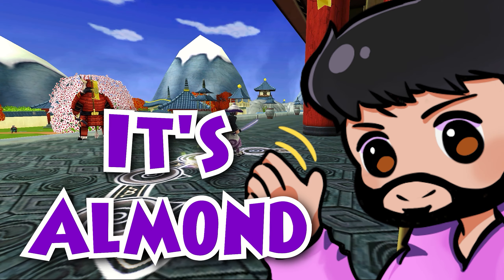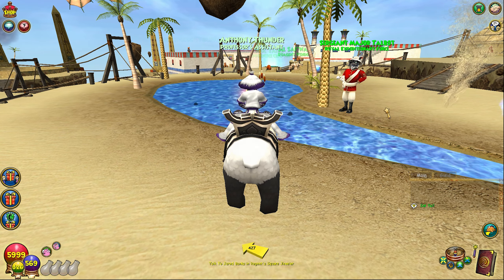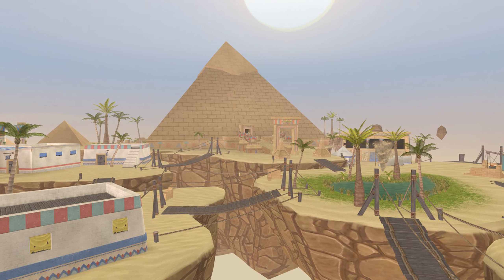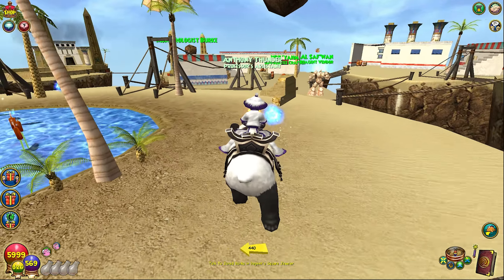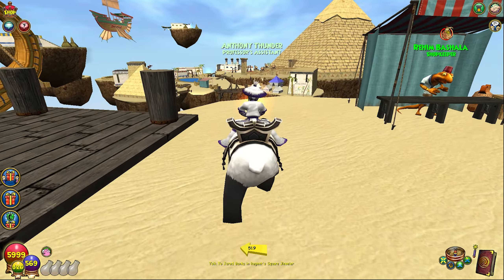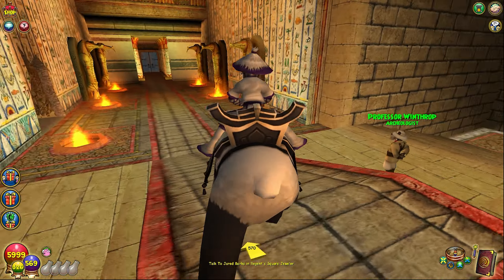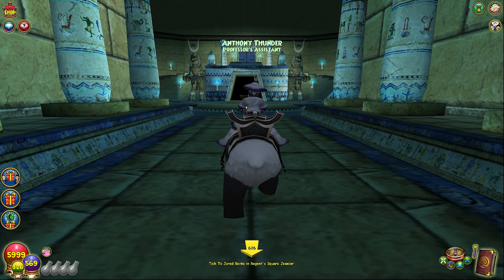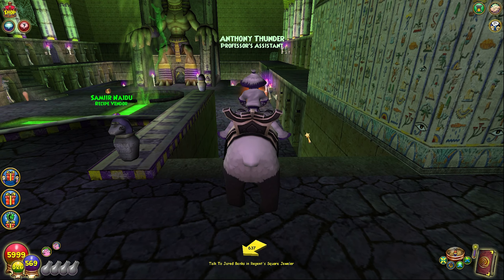Krokotopia Gets a Major Overhaul in Wizard101!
Title: Krokotopia Gets a Major Overhaul in Wizard101!

♬ Music ♬

➞ Intro/Outro: Mooshu Remix
➞ Artist: Dbop